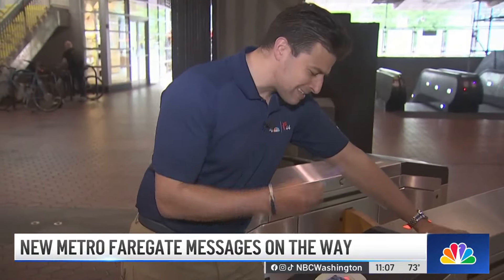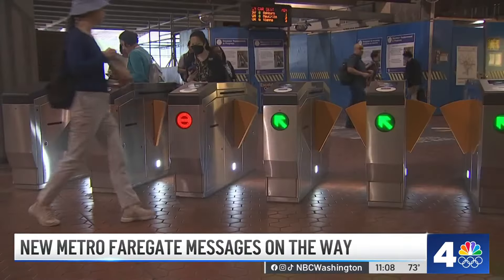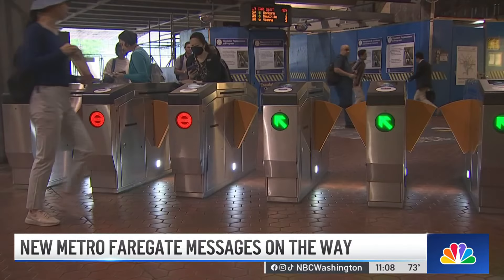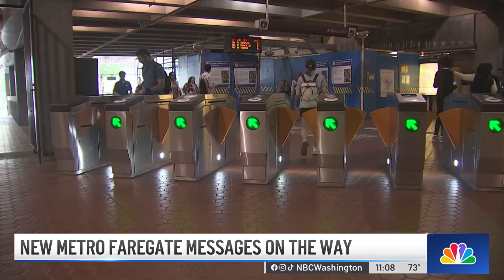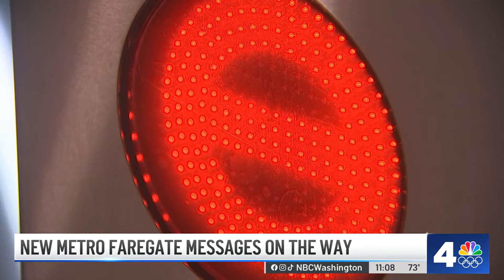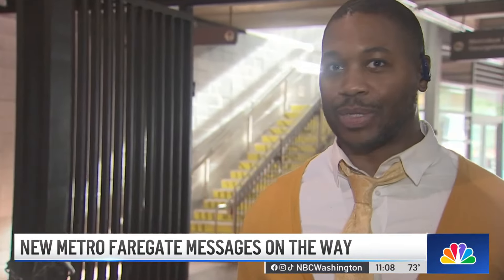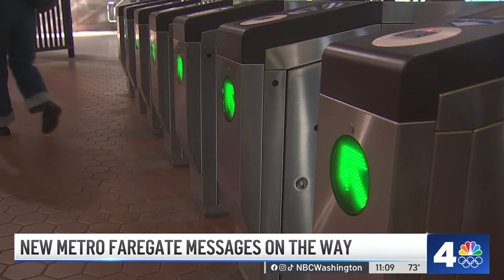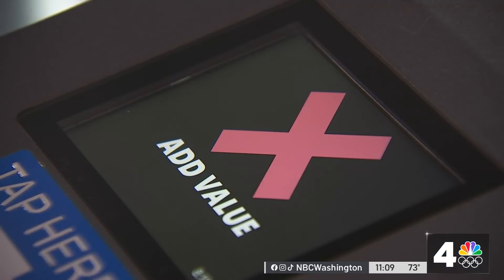‘See station manager': Why Metrorail riders will get this error message less often | NBC4 Washington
More than 4,000 times a day, a Metrorail error message at the faregates prompts a station manager to get involved. Riders will soon see new messages flagging cards that are expired, invalid or deactivated. News4’s Joseph Olmo reports.